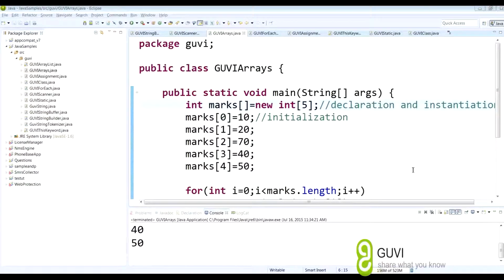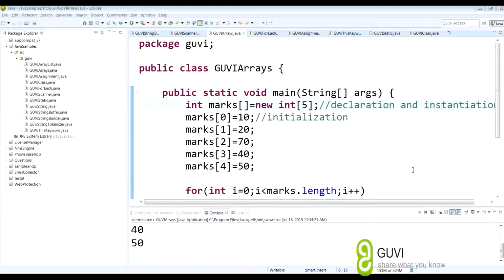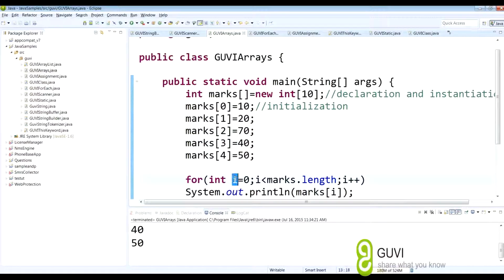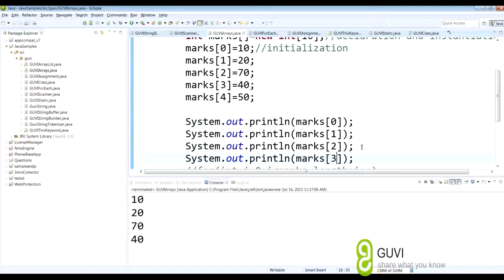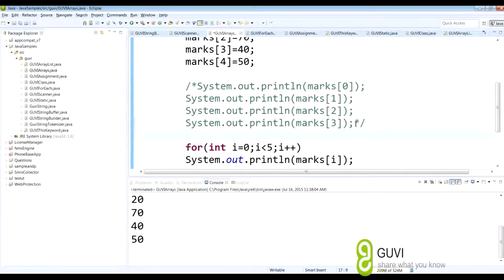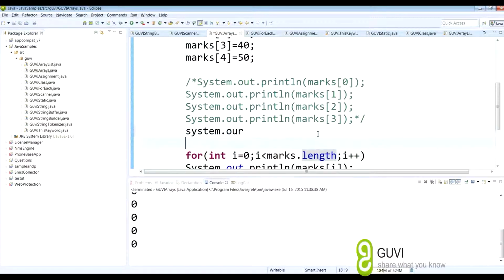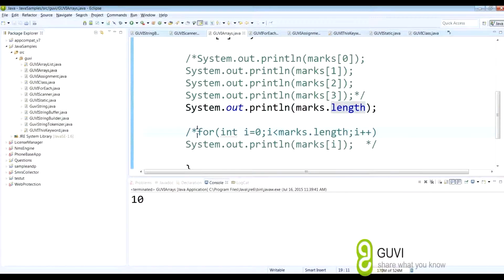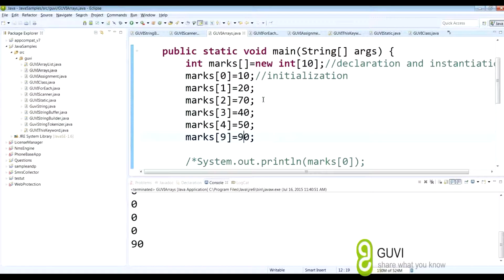Java Player tutorial Session 4 Arrays in English